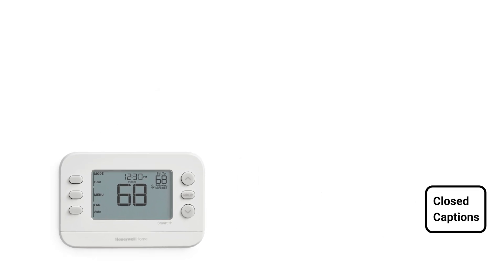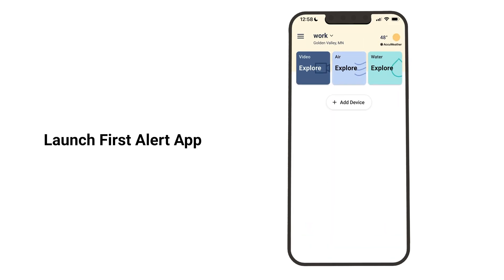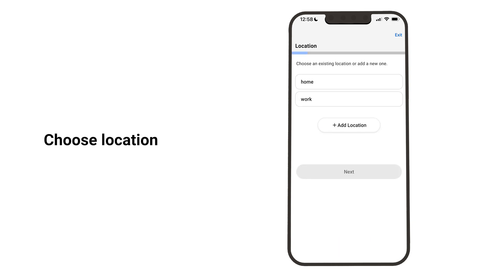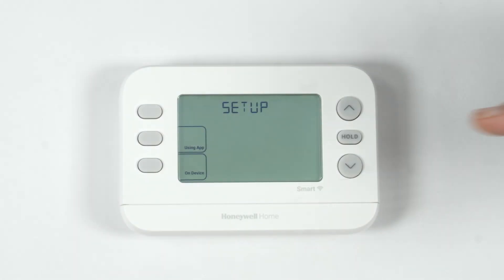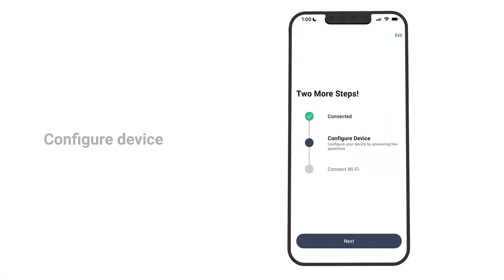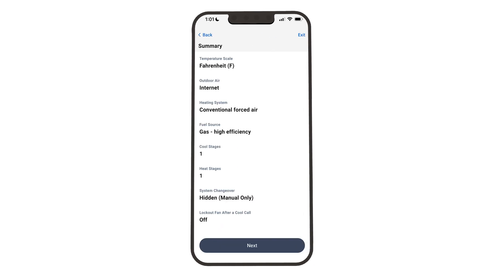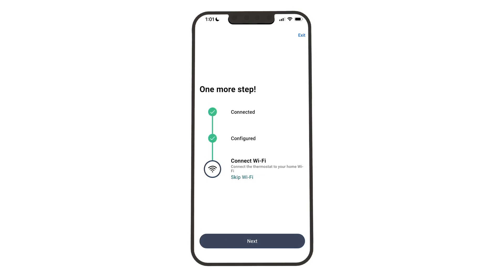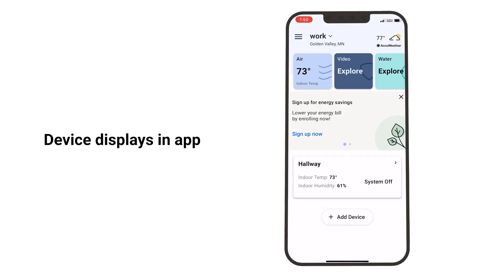Connect to WiFi and First Alert app on X2S Smart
Connect the X2S Smart thermostat to the First Alert app and WiFi. Configure the ISU settings through the First Alert app.